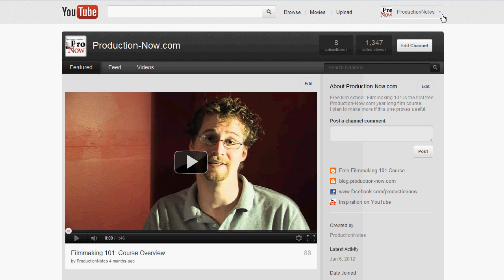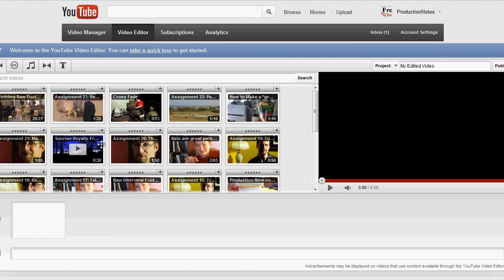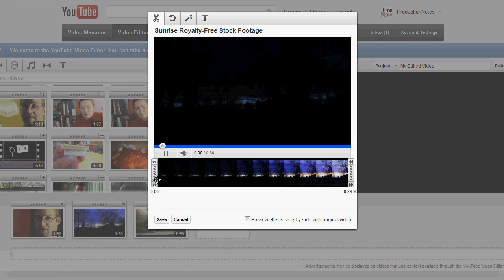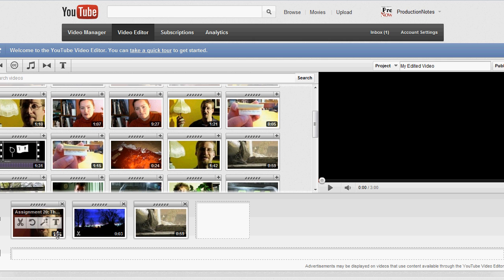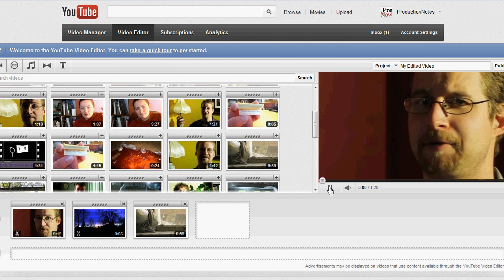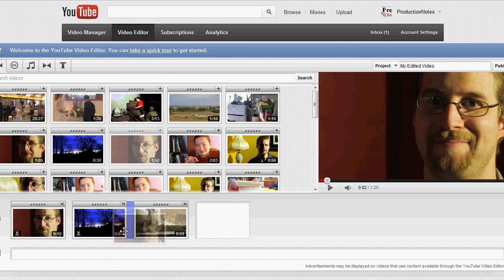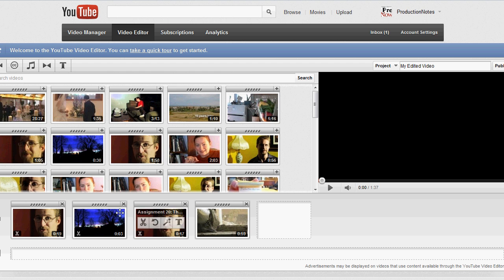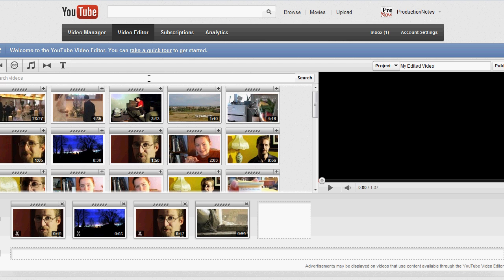How to Splice Cut Edit Your Videos in YouTube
A quick "how-to" video for editing (cutting and splicing) a video together on YouTube using the YouTube Video Editor.

2. Drag one of the videos you've uploaded to the timeline.
3. To edit the video, however your mouse over the clip on the timeline and click the scissors icon (now in the lower left of the clip). Drag the handles from either end to include only the bit you want from your clip. Save the change.
4. Repeat.
5. To add a clip to the middle of one of your videos, you must add the video in twice. Trim the first part, add your second clip, then add another copy of your first clip and trim the second part.

Save your project and Publish when you're done.

 ~Luke Holzmann
Your Media Production Mentor